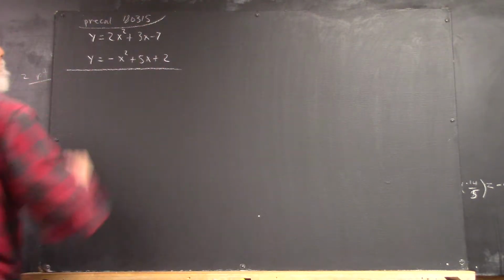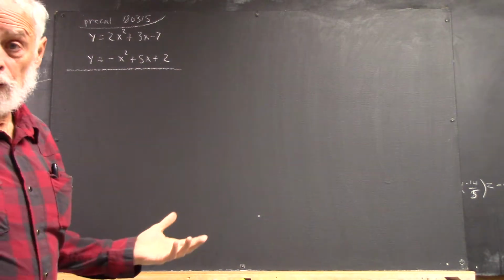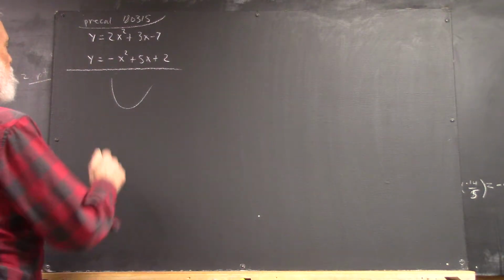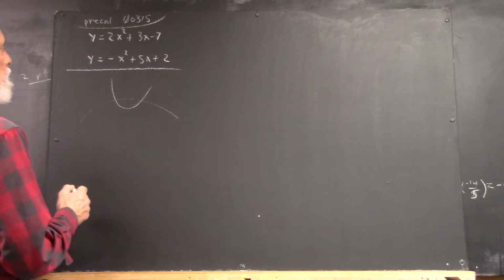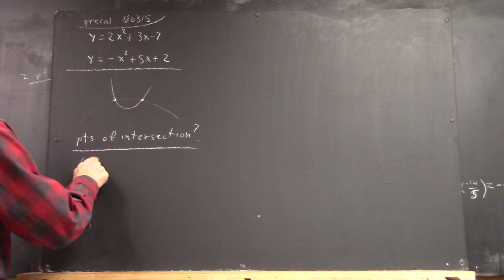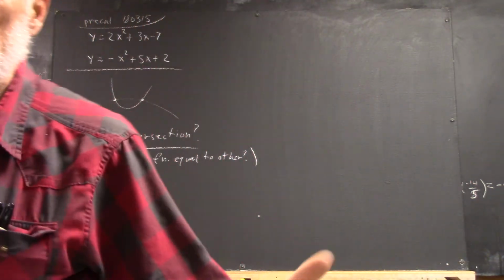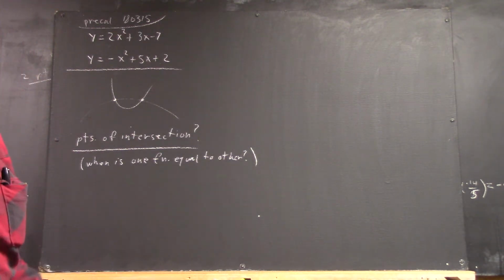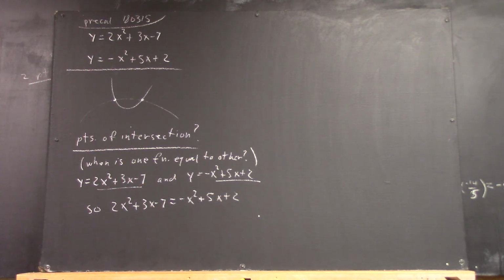dagMCR 1835 points of intersection of quadratic functions setting functions equal 4